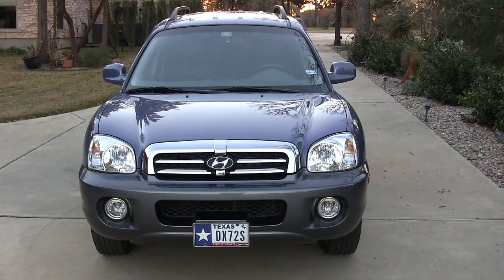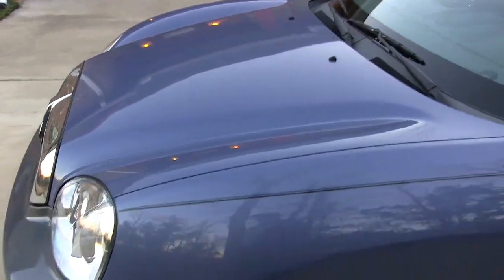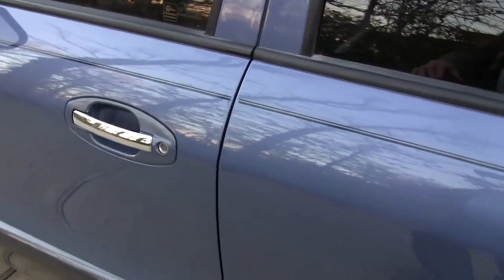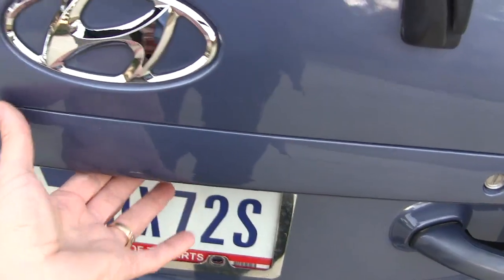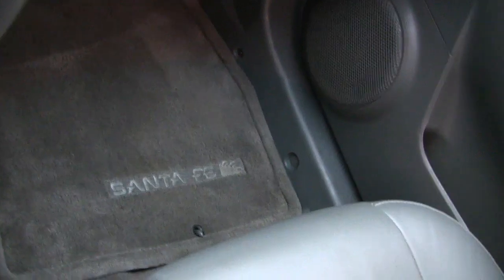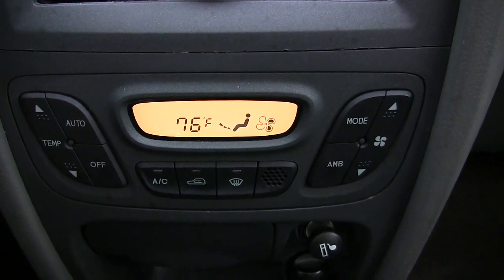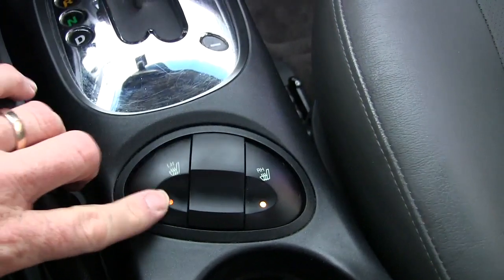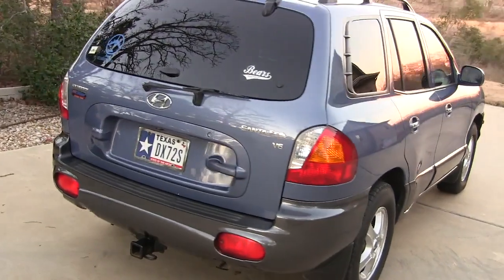For Sale: 2002 Hyundai Santa Fe LX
2002 Hyundai Santa Fe LX
96K miles
Purchased new in Abilene Texas by my father and been garaged or covered its entire life. Fully loaded with automatic climate control, heated leather bucket seats, power steering and brakes, cruise, automatic transmission, power moonroof, Clarion Bluetooth sound system with hands free calling and Pandora built in, Homelink mirror, four wheel antilock disk brakes. Keyless entry with security system and cruise control.
Timing belt replaced at 60K by dealer in Abilene. All maintenance has been kept up (Mobil one synthetic oil) and vehicle runs and drives like a dream. Never wrecked or abused and has been adult driven its entire life. Safe and reliable vehicle.
$2850.00